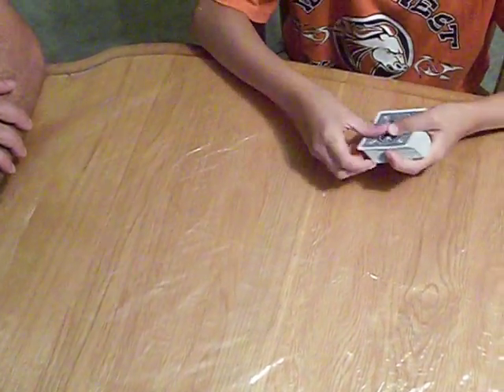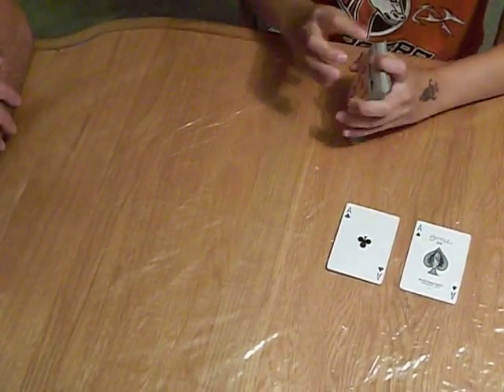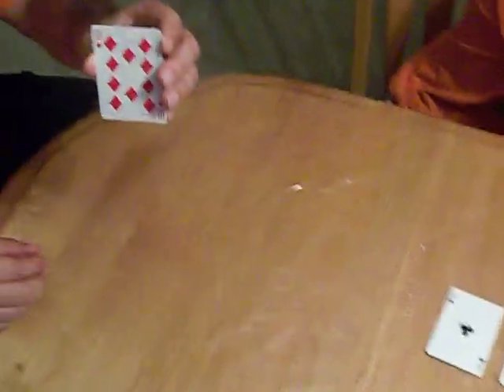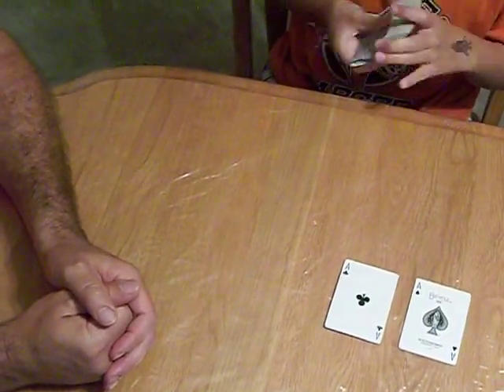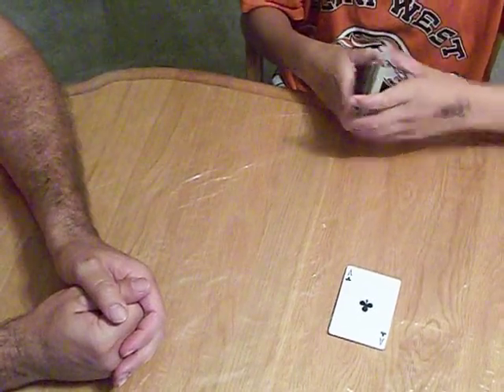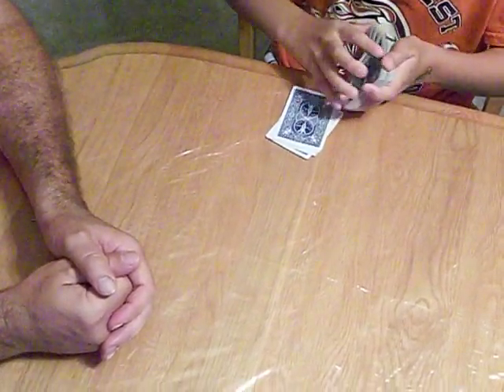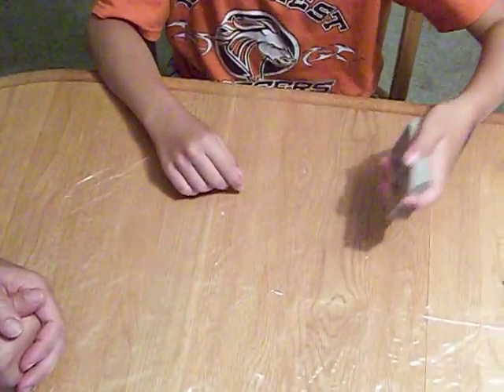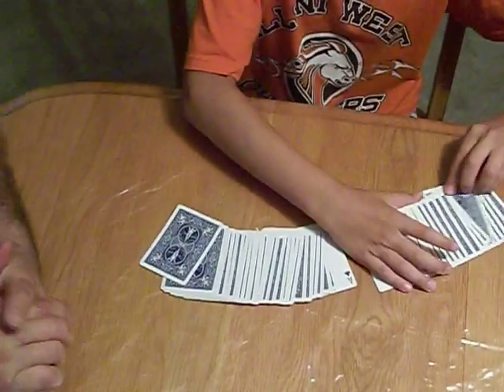Shaken Together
Kenneth performing Shaken together card trick.